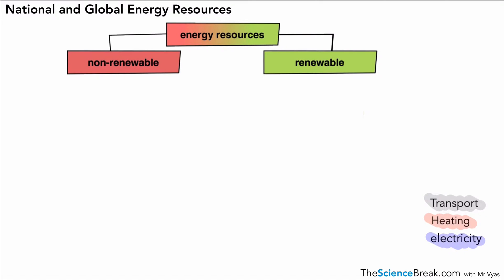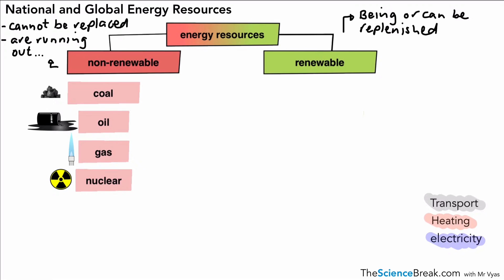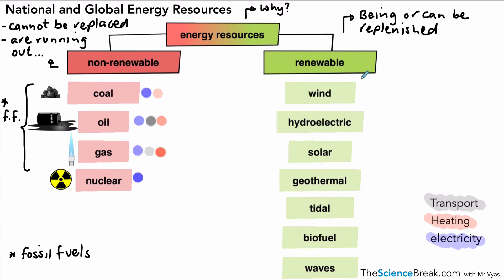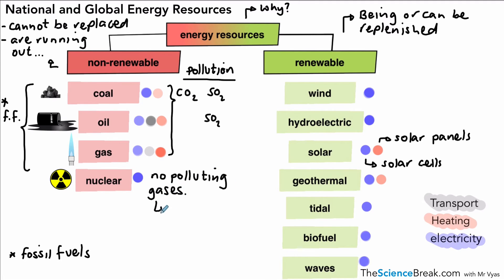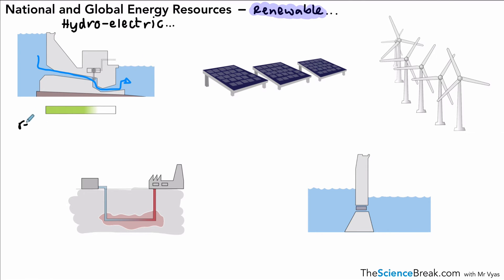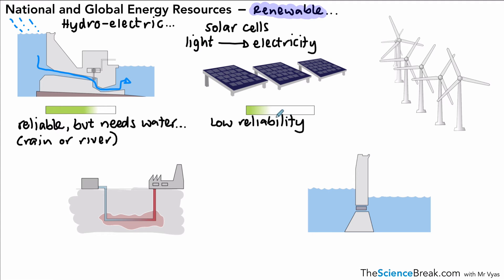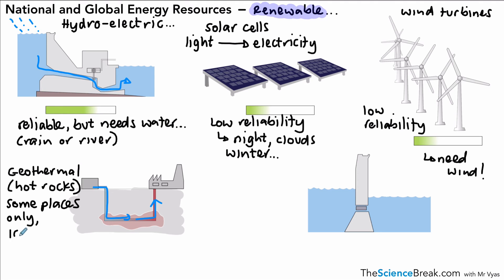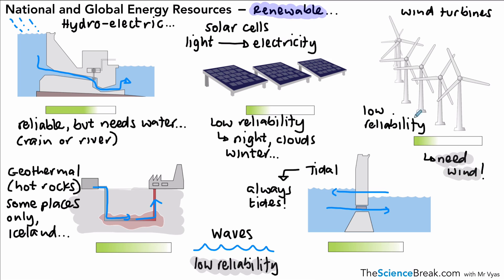AQA GCSE Physics: National and Global Energy Resources | Renewable vs Non-Renewable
Explore renewable and non-renewable energy resources in AQA GCSE Physics! This video covers the pros and cons of solar, wind, nuclear, and fossil fuels, helping you understand energy sustainability. Perfect for students aiming for grades 1–9.

📌 What You’ll Learn:

What are the main types of energy resources?
What are the advantages and disadvantages of renewable energy?
How do fossil fuels impact the environment?
What factors influence energy choices globally?